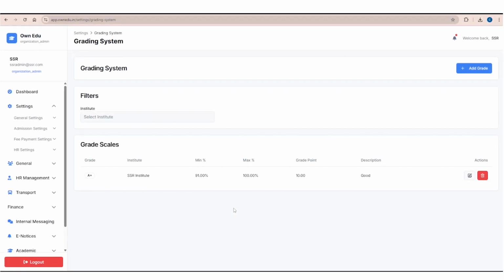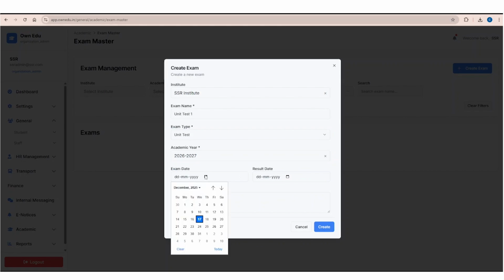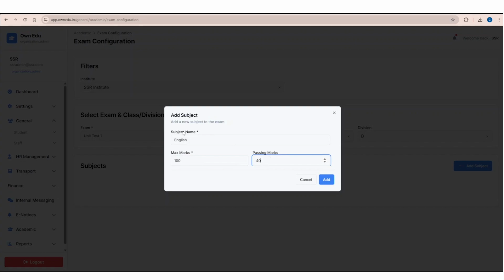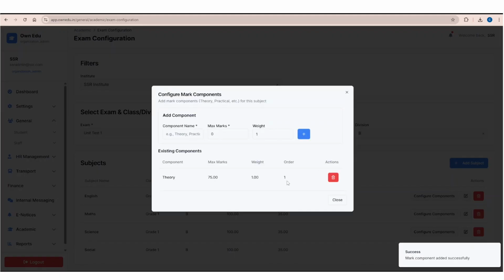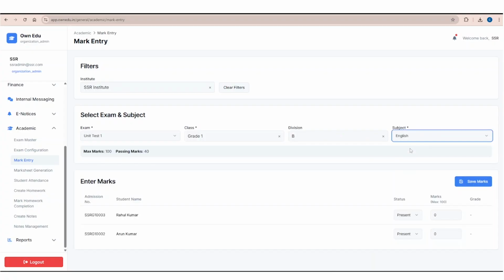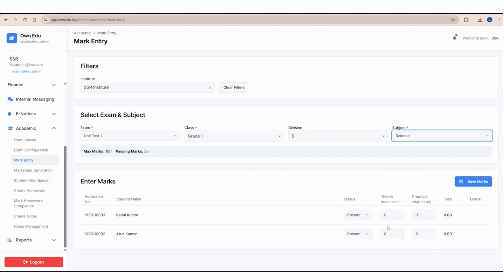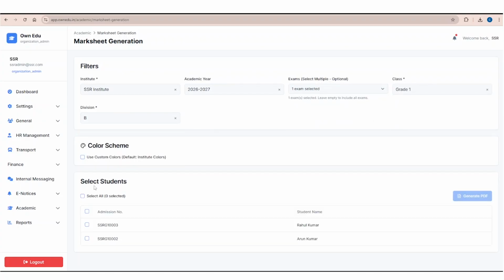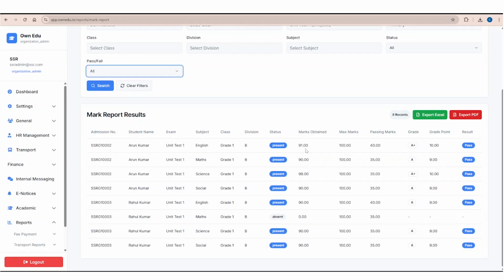OwnEdu-Create exam , mark entry & report